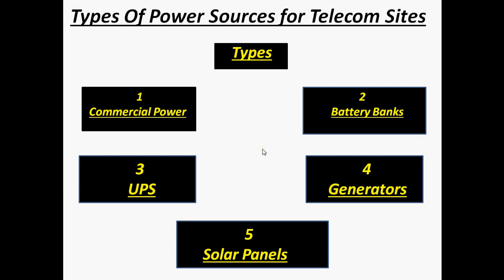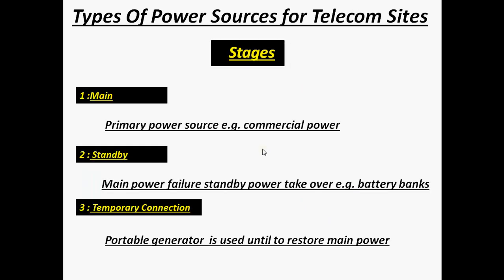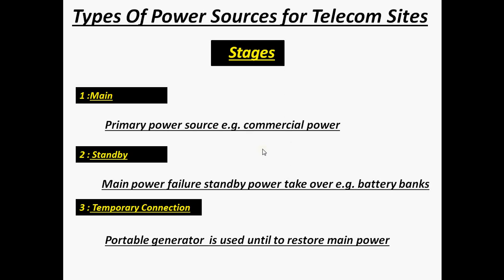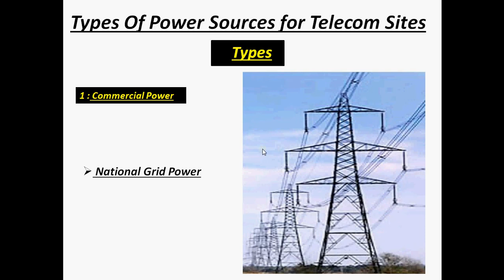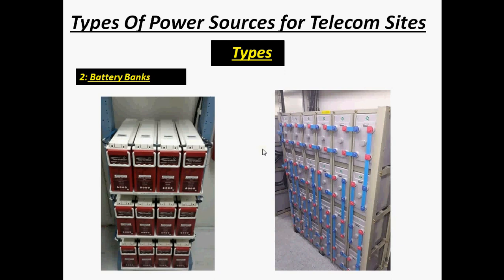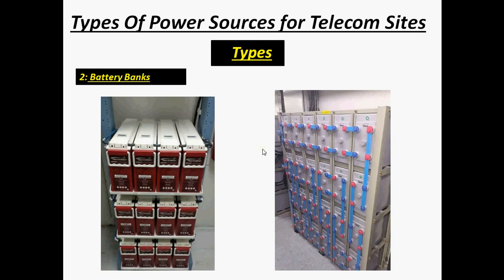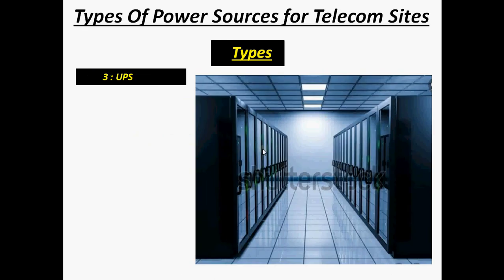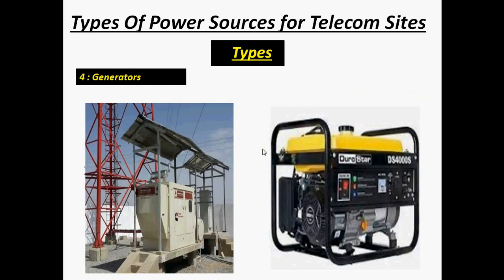What Happens When Grid Power Fails at a Telecom Site? Complete Explanation power sources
Telecom Site Power Sources Explained | Complete Beginner's Guide

In this video, you'll learn about the different types of power sources used in telecom sites and how they work together to ensure uninterrupted network operation.

We explain the complete power backup sequence, showing what happens when the main power source fails and how the next source automatically takes over to keep telecom equipment running.

Topics Covered:

Commercial (Grid) Power
Battery Banks
UPS (Uninterruptible Power Supply)
Diesel Generator (DG)
Solar Power Systems
Power Source Priority & Switching Stages
How Telecom Sites Maintain 24/7 Uptime

Whether you're a telecom engineer, field technician, student, or preparing for telecom interviews, this video will help you understand the telecom power system in a simple and practical way.